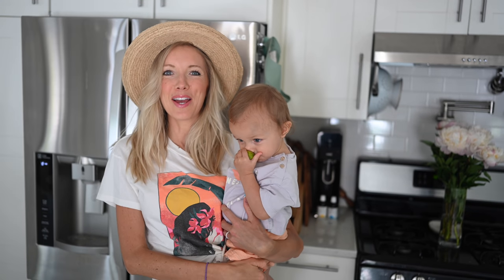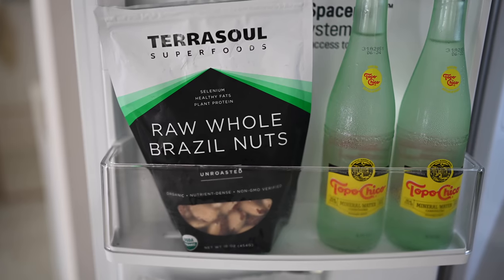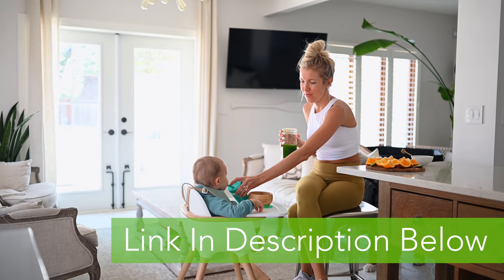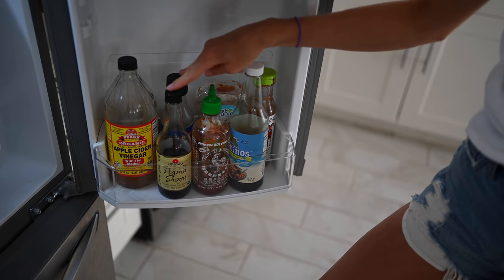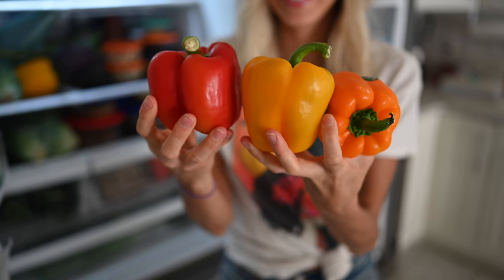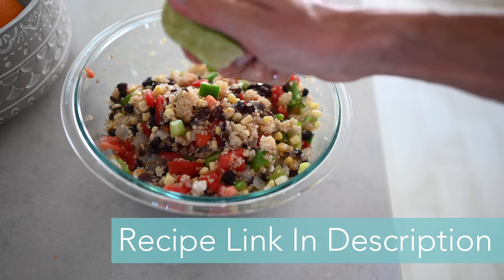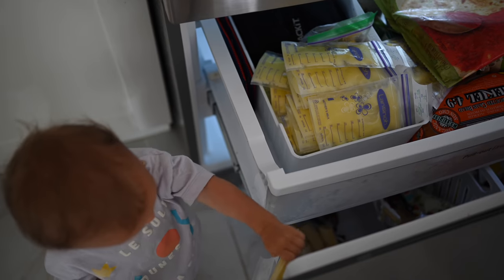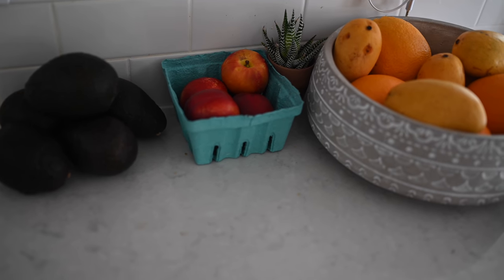Plant-based Vegan Fridge Tour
We make sure to keep our fridge stocked with as many healthy whole foods as possible and we always suggest keeping junk food out of the house to avoid temptation. What you see is what we get for an entire week, so that we don't have to make multiple trips to the store. A typical day of eating consists of juices, smoothies, fresh fruit, rainbow salads, sautées, soups and stews!

★ Also Mentioned: MiamiFruit.com & 7HotDates.com

♥ Erin & Dusty

★ EatMoveRest 1st Bali Retreat (Plant-based, All-Inclusive, Full-Immersion, 7-Day (date: May 2021)

SUPPORT US!